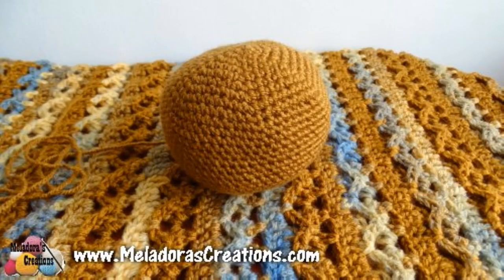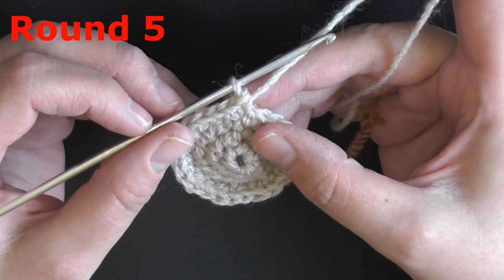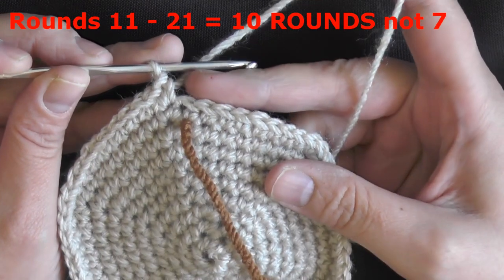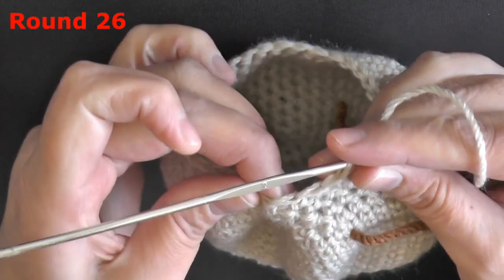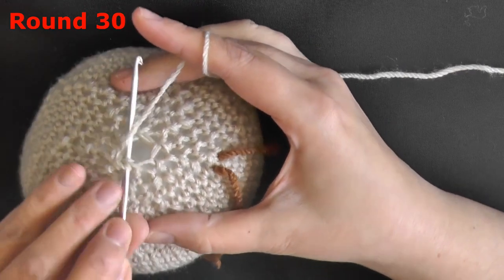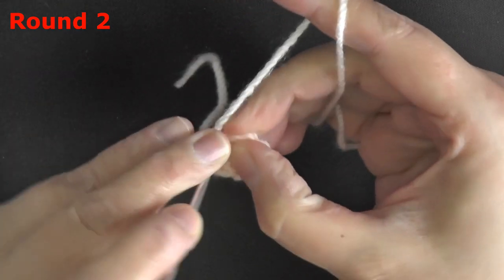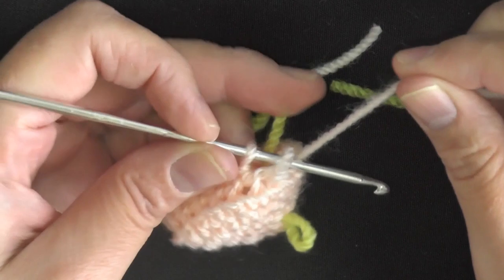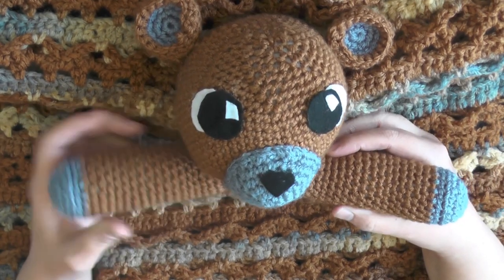Crochet Teddy Bear Lovey Part 2 - Crochet Lovey Tutorial - Left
This is the Crochet Teddy Bear Lovey Part 2  tutorial and pattern will teach you to crochet the teddy bear and the baby afghan. If you've missed any of the other parts of the Crochet Teddy Bear Lovey then you can find the links to those parts below.

Social Links

0:00 Introduction
0:10 Crocheting the Head
0:20 Round 1
1:20 Round 2
1:47 Round 3
3:01 Round 4
3:40 end of round
4:16 Round 5
5:04 Round 6
5:32 Round 7
6:10 Round 8
6:43 Round 9
7:14 Round 10
7:50 Rounds 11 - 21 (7 Rounds)
8:18 Round 22
10:11 Round 23
10:42 Round 24
11:14 Round 25
11:43 Round 26
12:21 TIME TO STUFF
13:06 Round 27
13:37 Round 28
13:57 Round 29
14:18 TIME TO STUFF
16:22 Round 30
17:46 Finishing your head
18:11 Prepare for Arms
18:48 Starting the Arm
19:01 Round 1
19:30 Round 2
20:10 Round 3
21:25 Round 4
20:20 Round 5
23:46 Switching colors
24:30 Rounds 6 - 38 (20 Rounds)
25:25 TIME TO STUFF
26:20 Closing your arm
27:20 Saying Goodbye